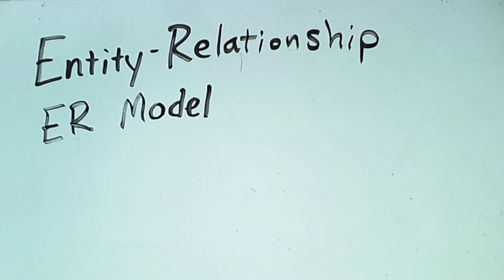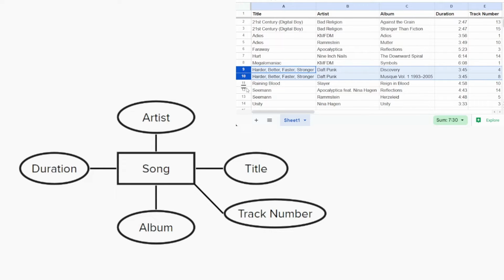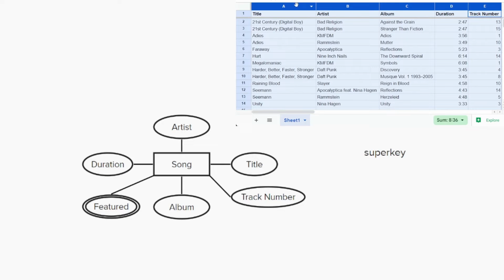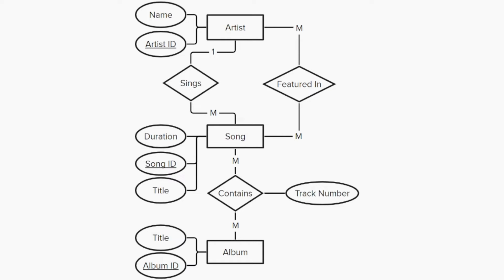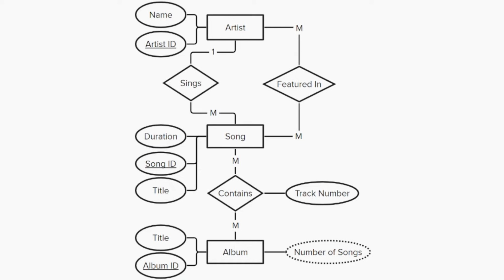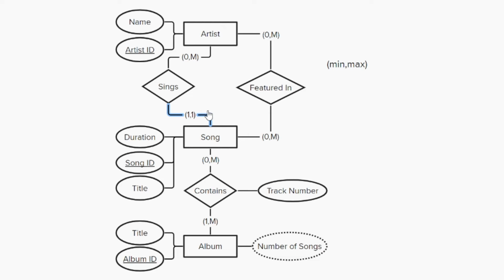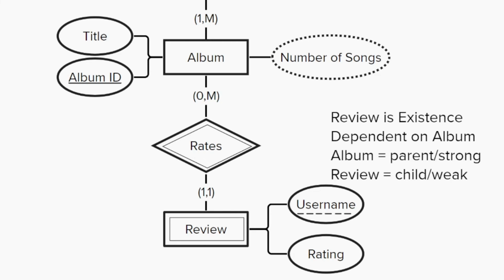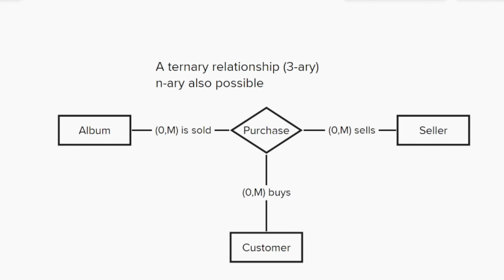Basic Entity Relationship Models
A discussion of entity relationship models and their associated diagrams in the planning/designing of databases. Entities, attributes, and relationships are discussed, as well as relationship cardinality, participation (total vs partial), and degree (unary, binary, n-ary).